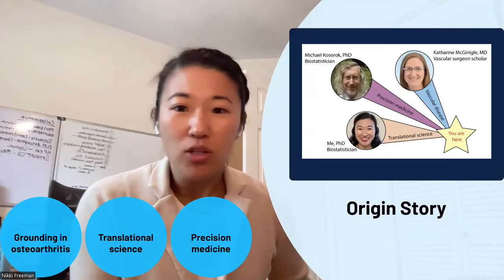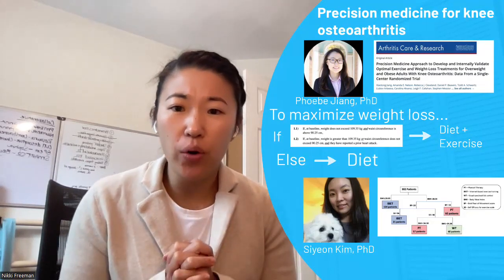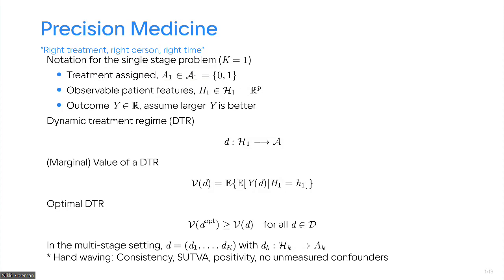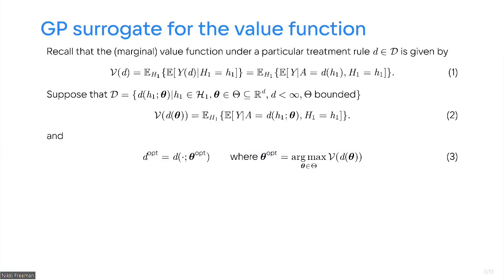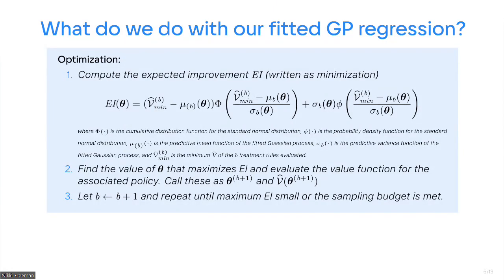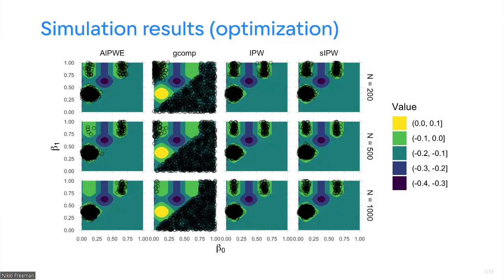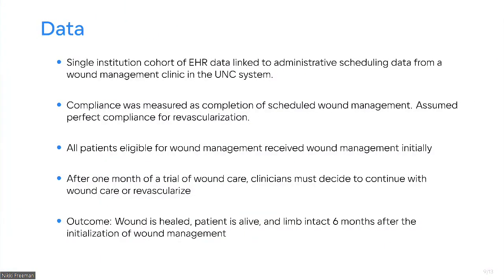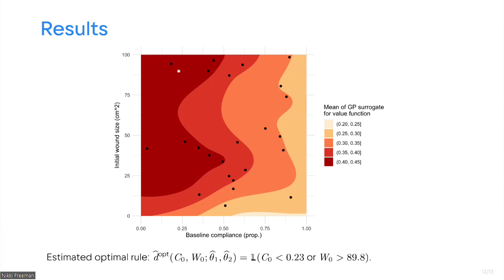UNC CCCR Collaborative Speaker Series: Nikki Freeman, PhD (UNC School of Medicine)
Speaker Info:
Nikki Freeman, PhD
Postdoctoral Research Associate
Vascular Division, Department of Surgery
UNC School of Medicine

Talk Title: "Individualized Treatment Rule Characterization Via Surrogate for the Value Function"

Precision medicine is a promising framework for generating evidence to improve health and health care. Yet, a gap persists between the ever-growing number of statistical precision medicine strategies for evidence generation and implementation in real world clinical settings, and the strategies for closing this gap will likely be context dependent. In this talk we will provide a friendly introduction to statistical precision medicine and what to this point have been common precision medicine tasks, evaluating treatment rules and learning optimal treatment rules. We will then consider the specific context of partial compliance to wound management among patients with peripheral artery disease. We will show how the use of a Gaussian process surrogate for the value function can help us expand beyond the common precision medicine tasks to characterization of classes of individualized
treatment rules and how those findings aid translation of precision medicine evidence into clinical contexts.